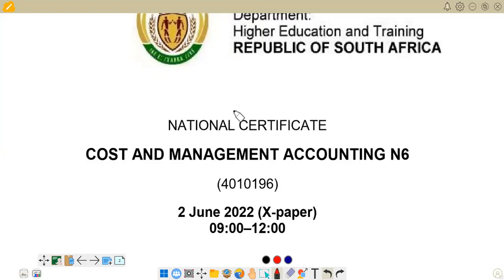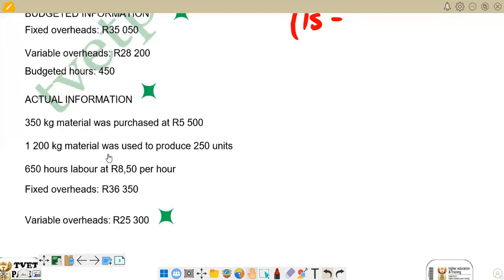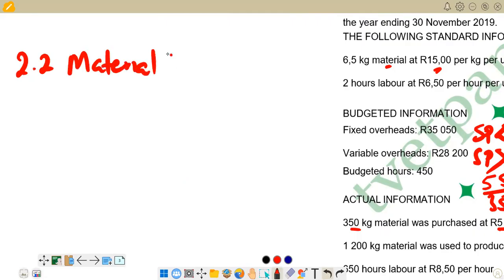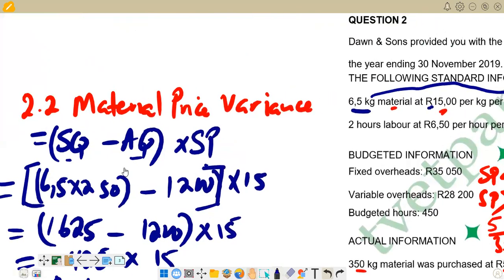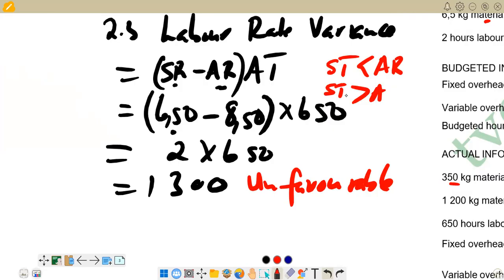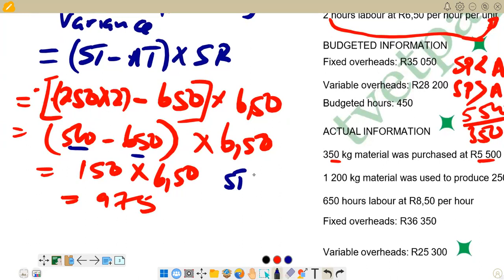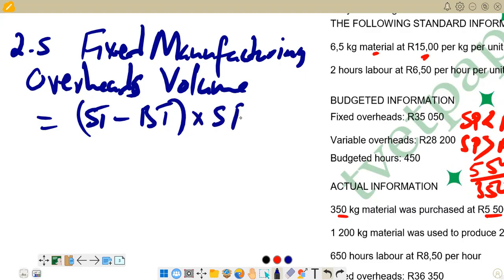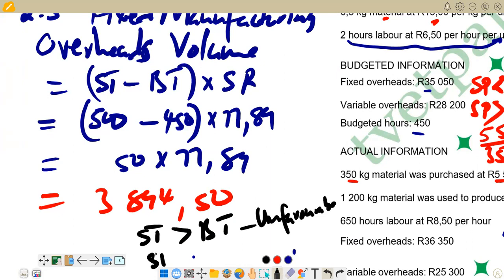COST AND MANAGEMENT ACCOUNTING N6 STANDARD COSTING NOVEMBER 2022